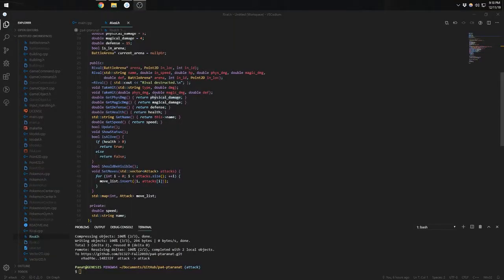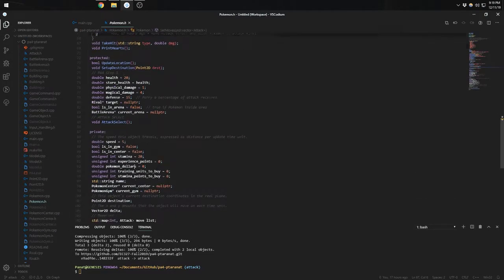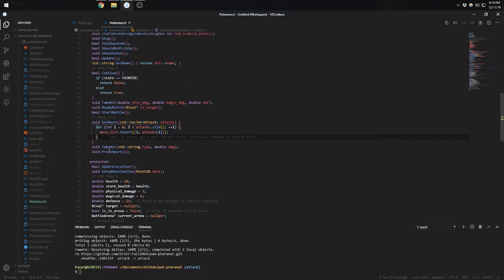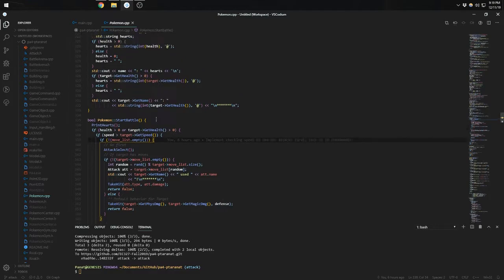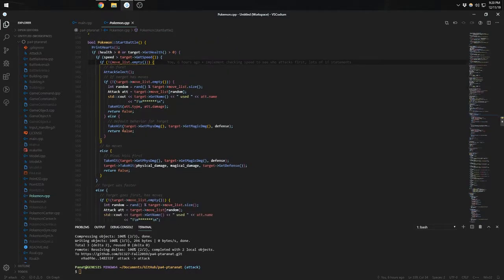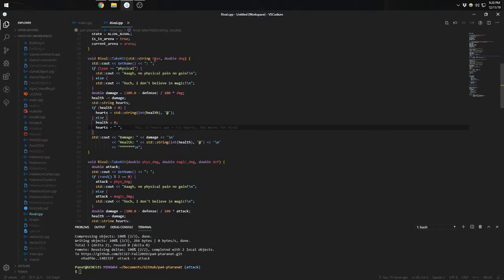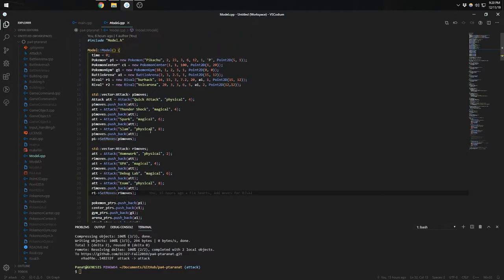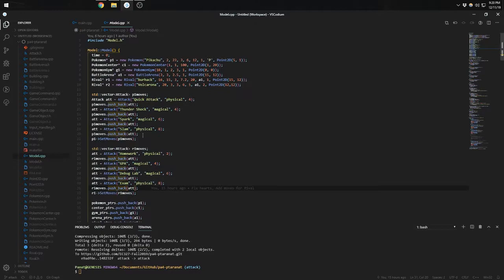PA4 Improved Battle (Move Select)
I added functionality for choosing 1 out of 4 moves when in a Battle.
The Rival randomly picks one of their moves.
I replaced the health number with a visual representation of @'s per unit. The video shows the case where the Rivals speed is faster so they move first, but it also works if you are faster.

by ptaranat

Pokemon ORAS Route 110 - Trainer Battle - Victory! Trainer

Software:
VSCodium - Open Source VS Code Alternative